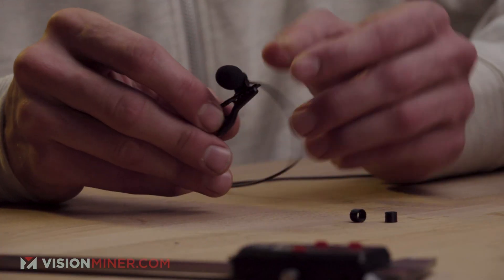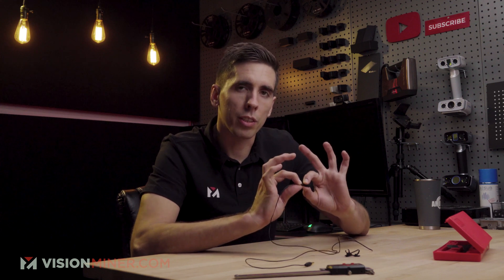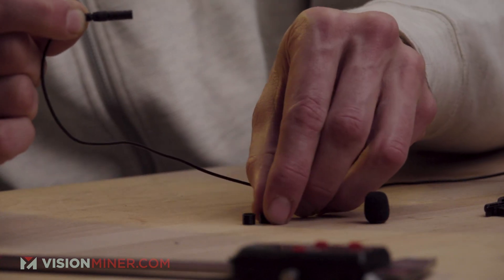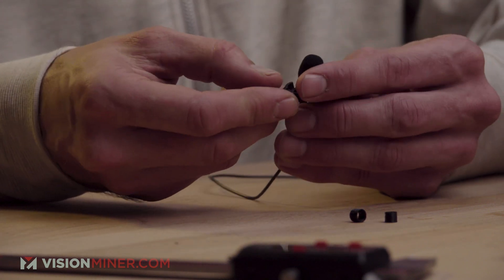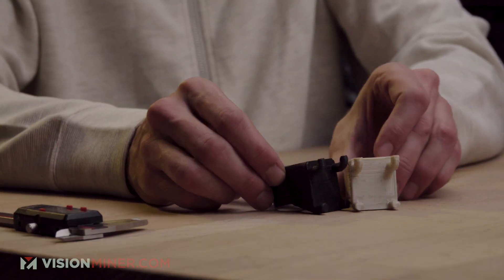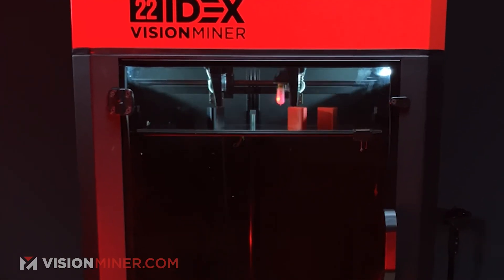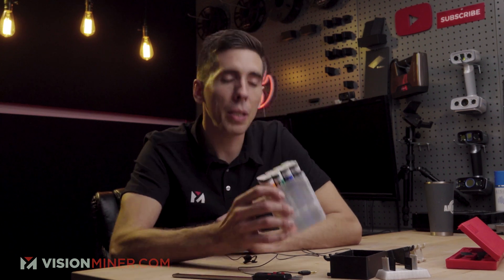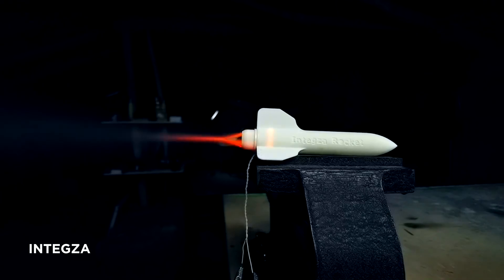Fixing Our Mics With 3D Printing - CAD to Completed Part in under 30 minutes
Can you use 3D printing to fix camera gear? Absolutely! We 3D printed these adaptor sleeves out of CF Nylon to fit our new mic clips to our Rode Lav Go that we use to capture our audio. The possibilities are virtually endless with 3D printing and a little reverse engineering. This adaptor sleeve is pretty simple but the same principles can be applied to numerous applications. Let us know in the comments below if you want to see how our camera department created a custom grip for a Sony mirrorless camera for a tenth the cost of the actual part.

Why did we pick CF Nylon for this part? CF Nylon is an incredibly versatile material for many applications. In this case, its high print accuracy combined with its strength made it the perfect candidate to print out a very thin part like this.

Carbon-fiber Nylon in 3D printing uses the same, awesome material -- with chopped carbon fibers embedded throughout. This adds to the rigidity of the material - all the tiny carbon fibers create stiffness, and also make the part slightly lighter. It also increases dimensional accuracy -- because the fibers hold the polymer in place, less shifting and warping occurs at the edges and stress points. Regarding dimensional accuracy -- thanks to the fibers holding the polymer in place, less curling and warping occurs at the edges and stress points within the part. This also makes it much easier to print, especially if you don’t have a heated chamber. This also makes it much easier to print, especially if you don’t have a heated chamber. There are also continuous fiber-filled nylons with even more strength but these require special printers. Suited for structural parts, functional prototypes, and custom end-use production parts. Often we see continuous fiber from Markforged, or their Onyx material, which is a carbon-fiber nylon blend, just like ours -- except, we have data showing the 3DXTech brand is significantly stronger than the Markforged -- not only that but much cheaper -- the only difference is, you’ll have to print it yourself (and it will look just as good).